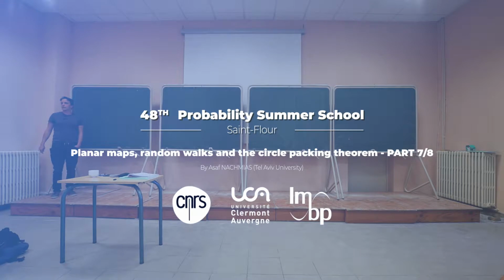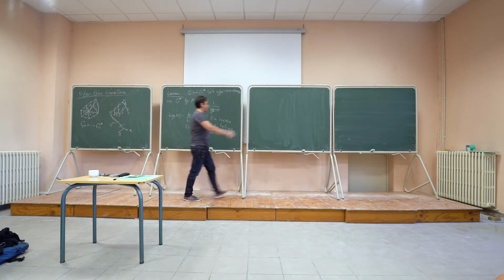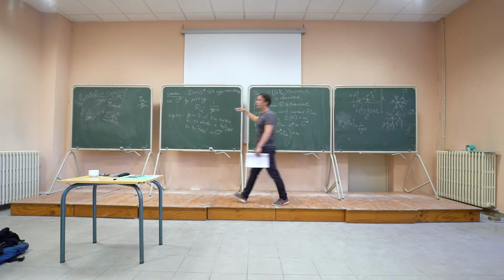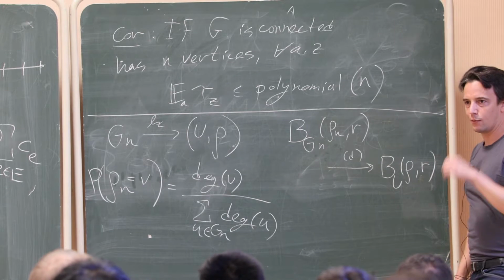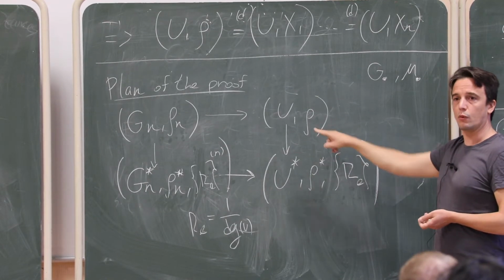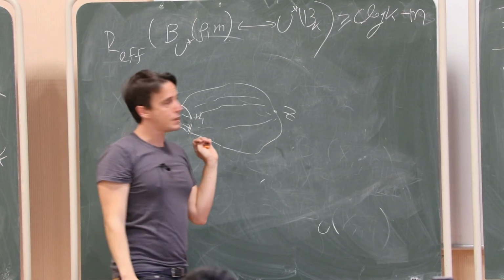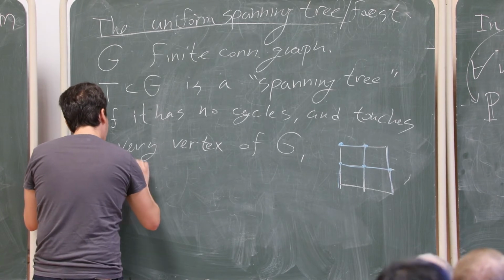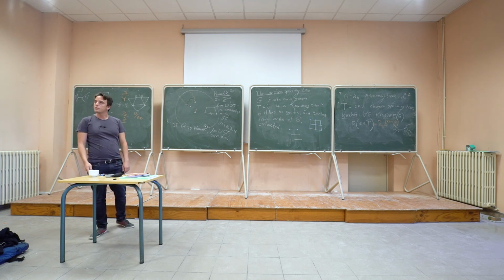Asaf NACHMIAS Planar maps, random walks and the circle packing theorem part 7 8